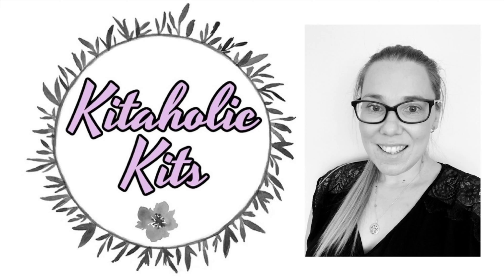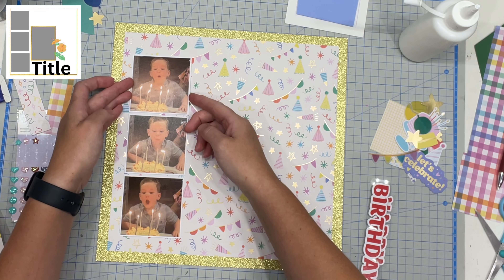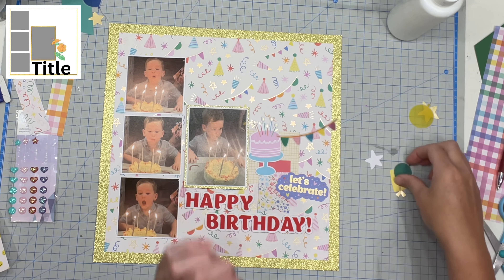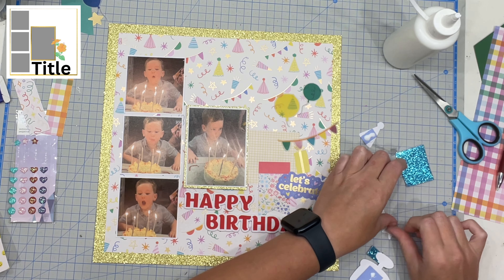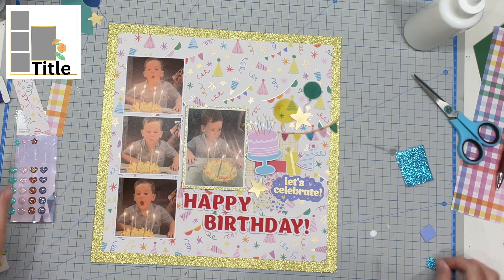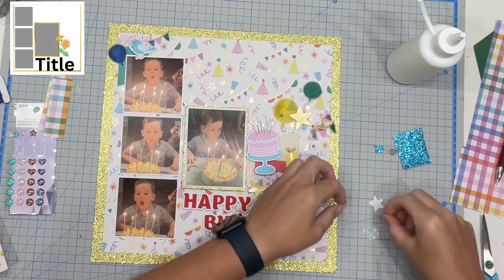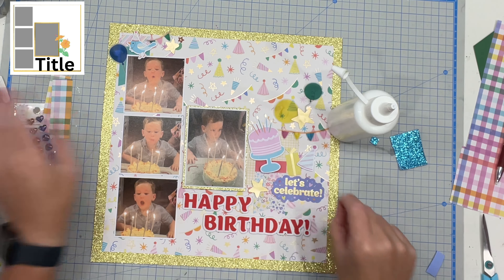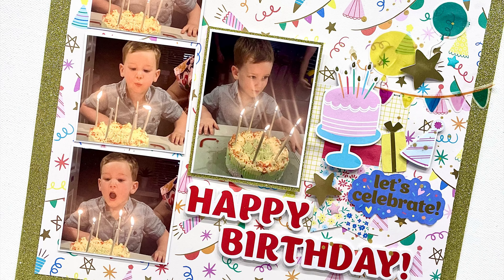12x12 Scrapbooking Layout - Birthday